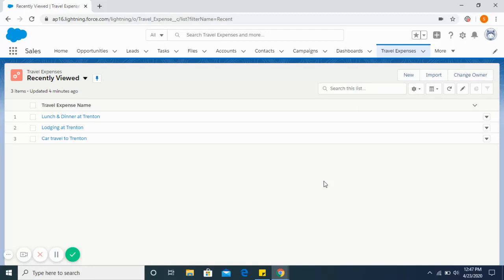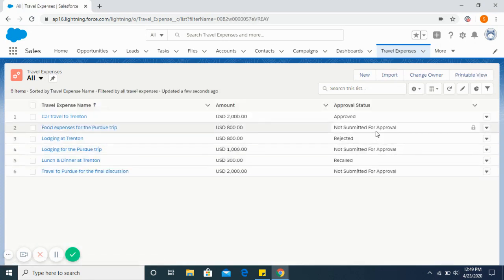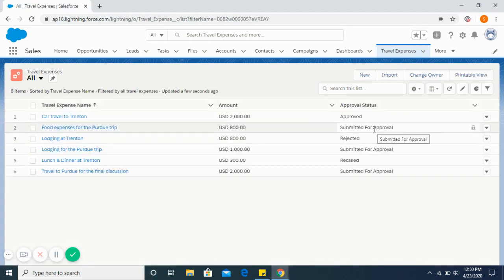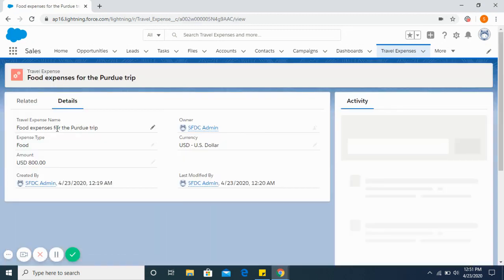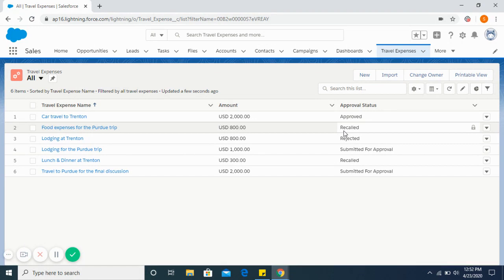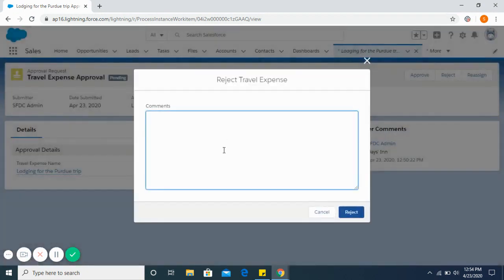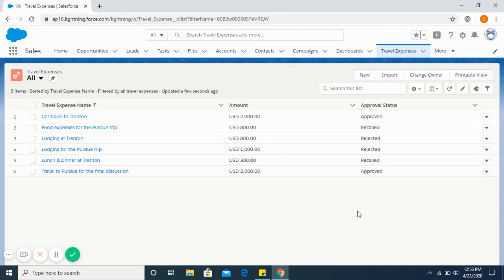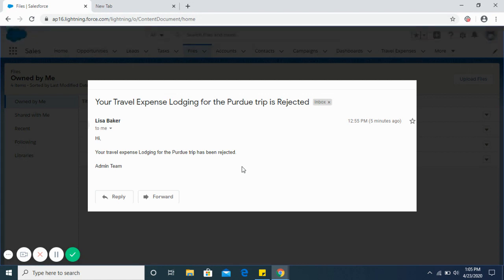Salesforce Approval Process - Valueadd Softtech & Systems Pvt. Ltd.